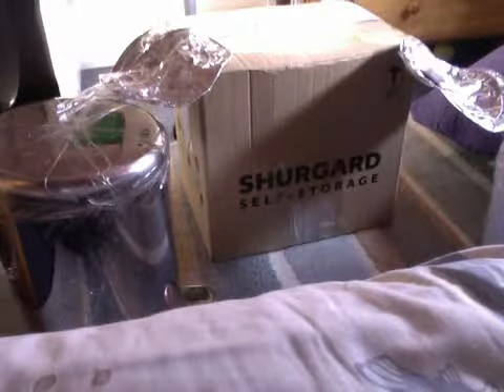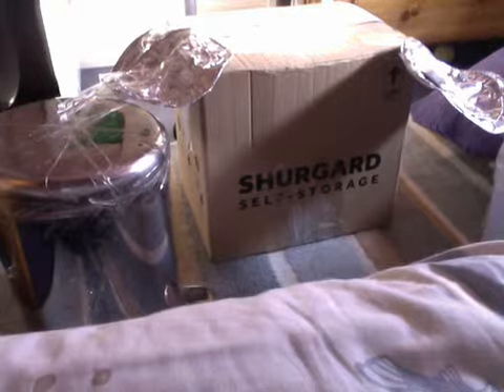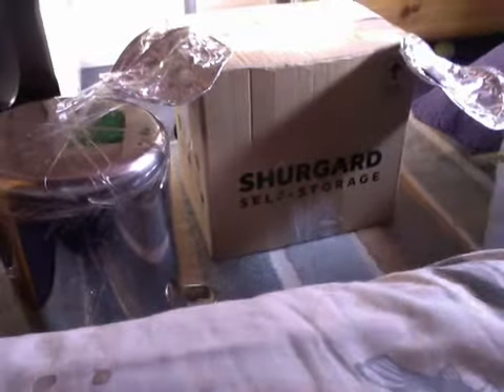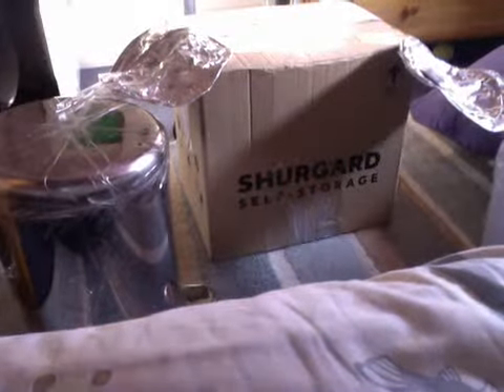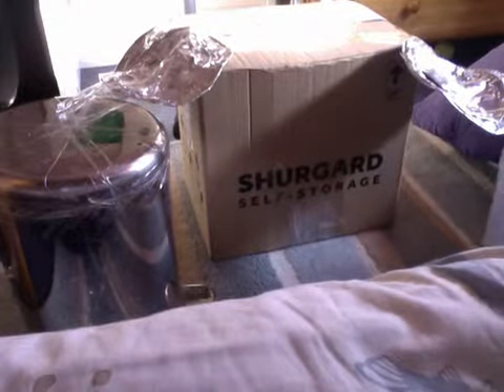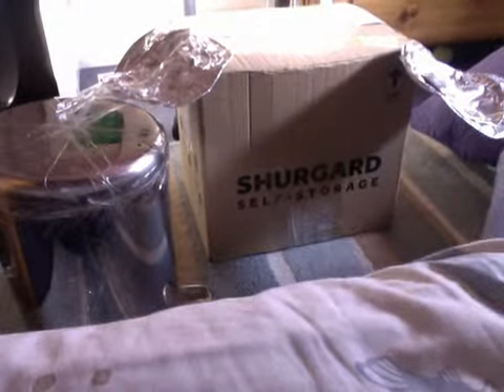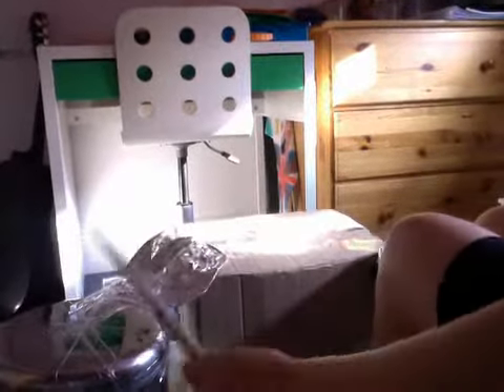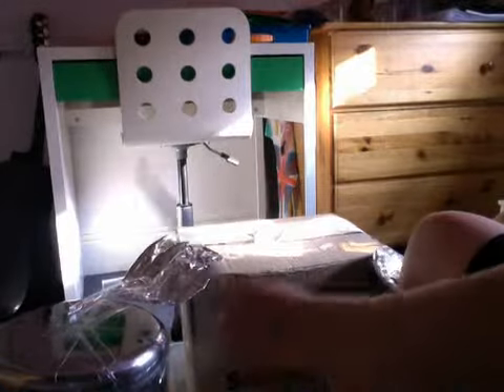home made drum kit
a simple but effective home made drum kit